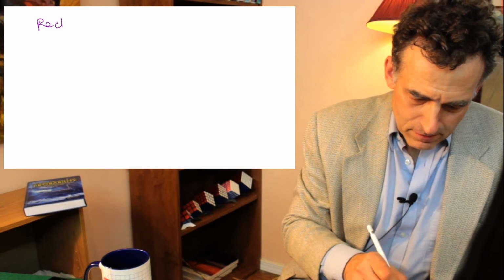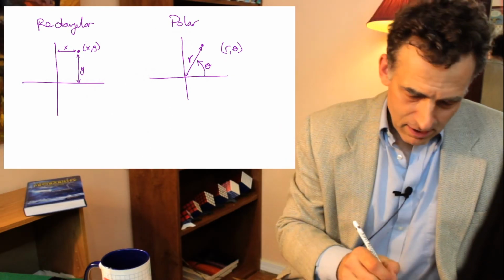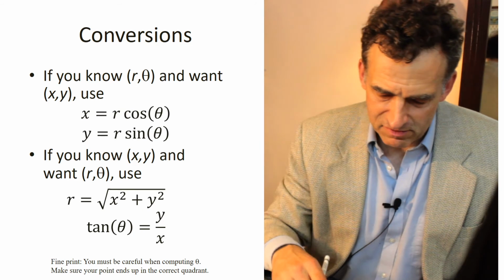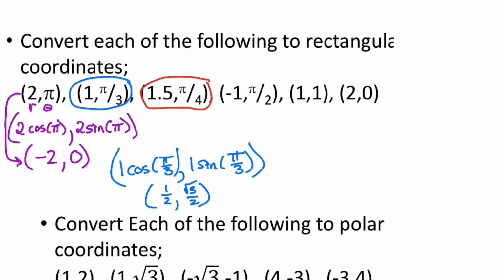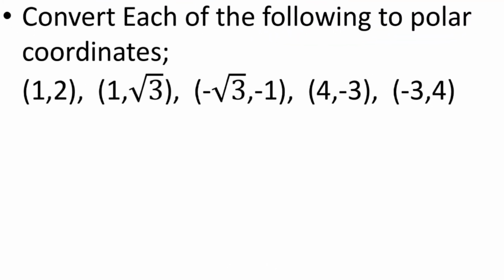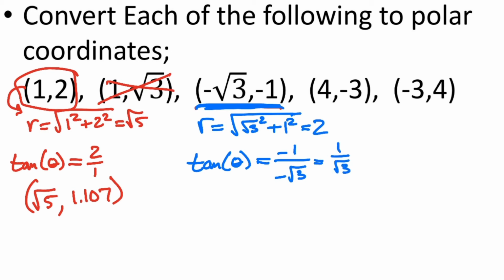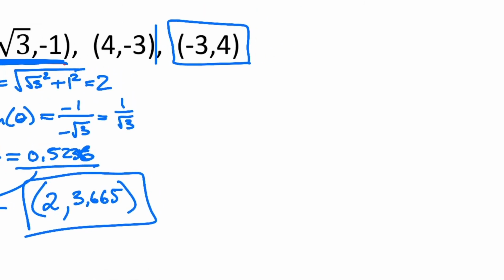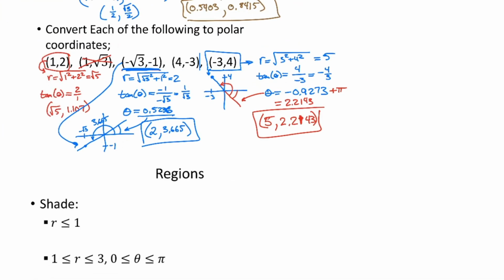MultiCalc 10.3 Intro to polar coordinates